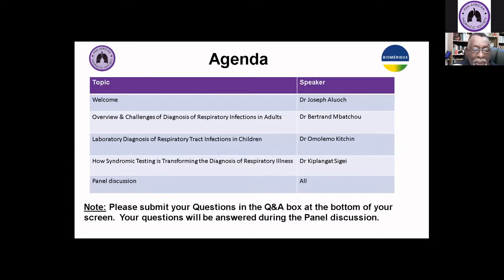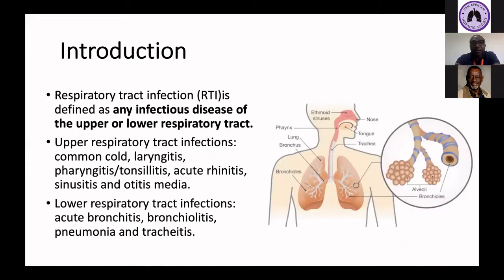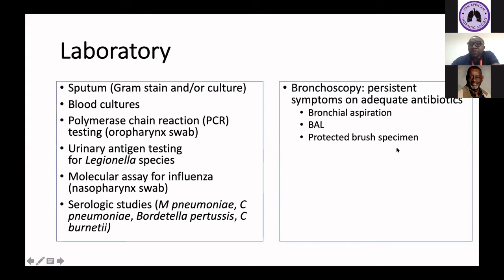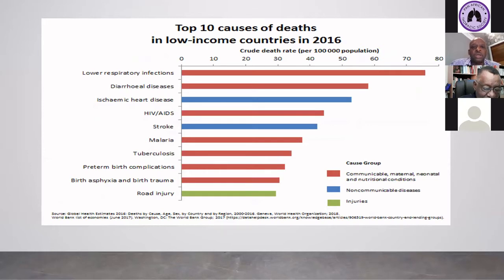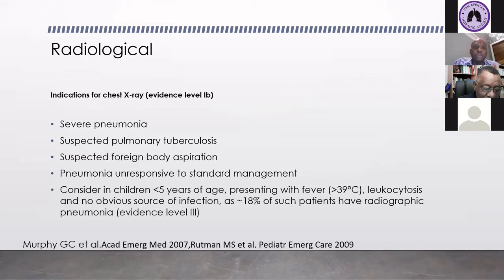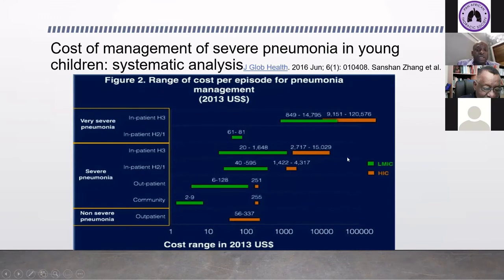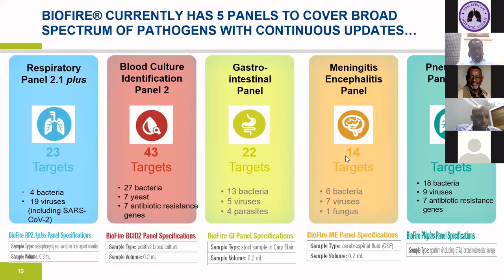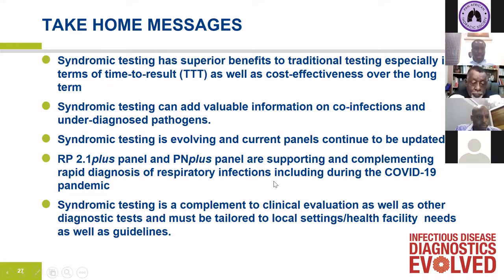Update on Diagnosis of Respiratory Infections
Intro and outro song: Xaleyi by Youssoupha Sidibe